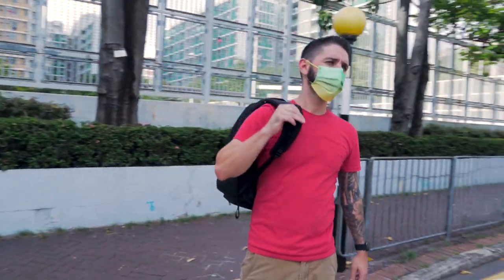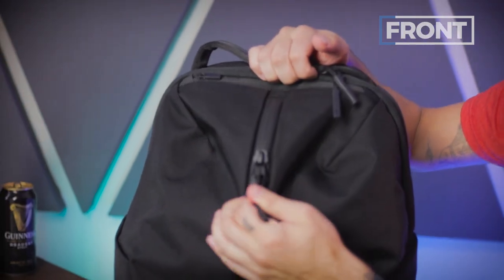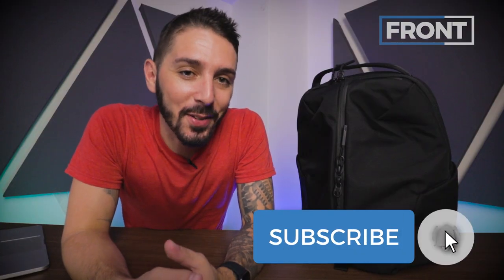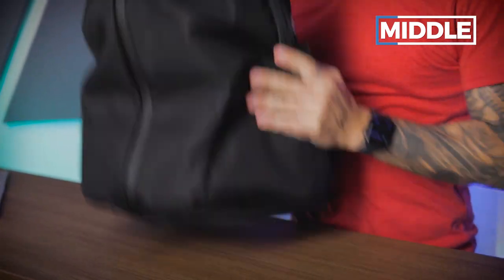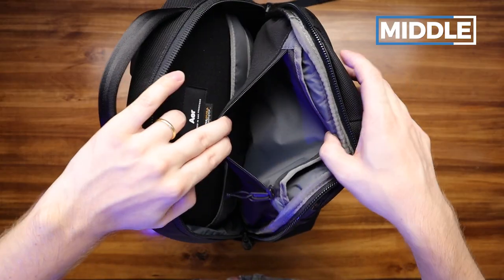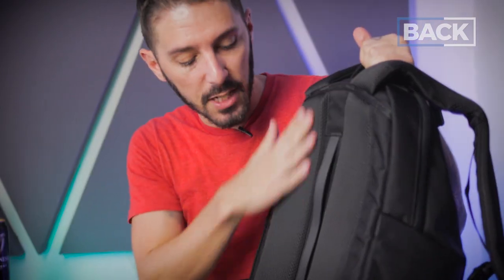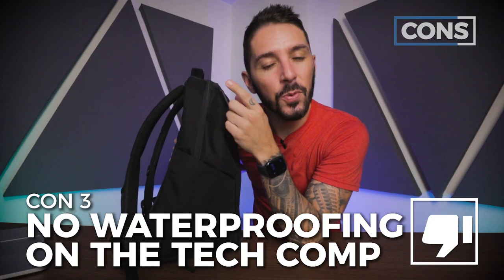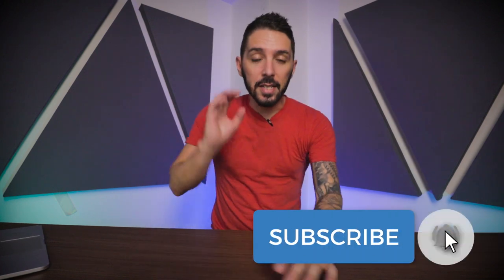Aer Fit Pack 3 Review [The Best Gym Pack?]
Aer Fit Pack 3 Review // For the gym // For the office // Who this pack is  perfect for // Alternative recommendations

00:00 - Intro
0:26 - Gist
1:11 - Front
4:45 - Middle
8:00 - Back
9:44 - Pros & Cons
11:20 - Alternatives

Another pack for another occasion - Seems to be the Aer motto these days. They design a backpack for very specific use cases, just like the Fit Pack 3. This backpack is designed for people who go to the gym, and the office, but do not carry a ton of gear.

Get the Aer Fit Pack 3 if…

✅ Get this pack if you go between the gym and the office

✅ Get this pack if you pack lightly

✅ Get this pack if you love the style

DO NOT get the Aer Fit Pack 3 if…

❌ Think twice about getting this pack if you are a hardcore gym person. If you need to bring lots of gear for the gym, the Aer duffel pack 3 might be a better fit... 👇🏼

❌  IF everyday carry is your priority and carrying gym gear is not, then the Modern Dayfarer backpack might be a better fit for you. It has a similar style but is more of an EDC first and gym pack second… 👇🏼

❌  If you are an extra hardcore gym person and you want a backpack to reflect that, the styling of the King Kong backpacks might be a  better option for you… 👇🏼

Aer is best known for making sleek, anonymous gear for urban dwellers. They have a very unified look and feel - always using Cordura ballistic nylon and chunky YKK zippers in their designs.

Specs/Features/Summary

• Capacity: 18.7 L
• Weight: 2.5 lbs ~ 1.1kg
• Shoe compartment fits up to size 13 shoes
• Laptop compartment fits up to a 16" laptop
• Color options: Black, Grey, Olive